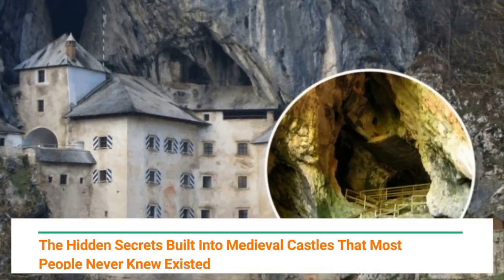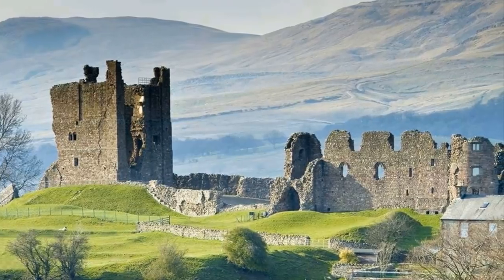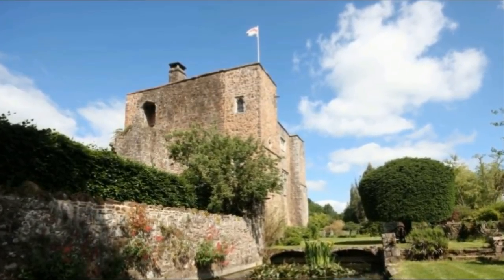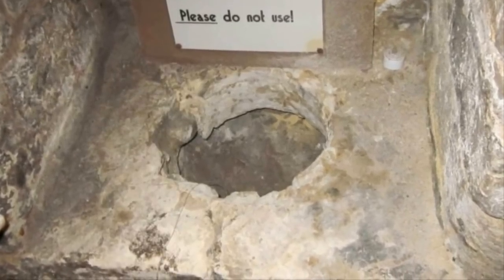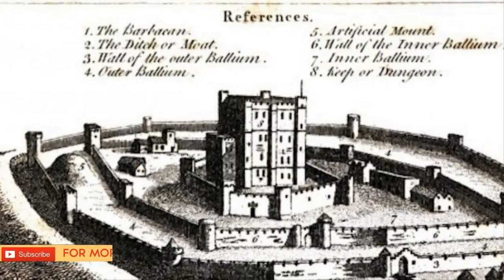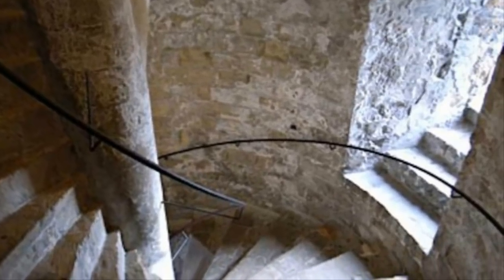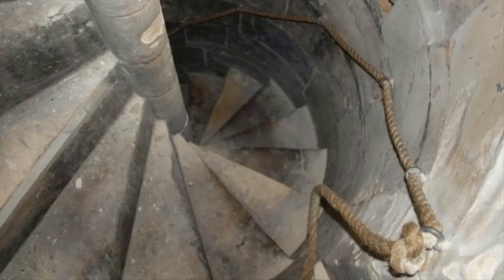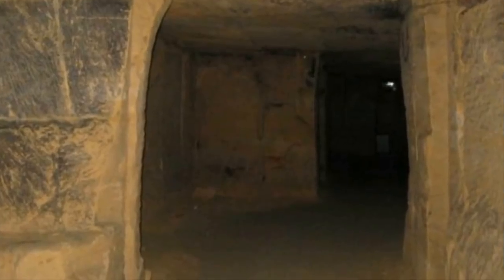The Hidden Secrets Built Into Medieval Castles That Most People Never Knew Existed